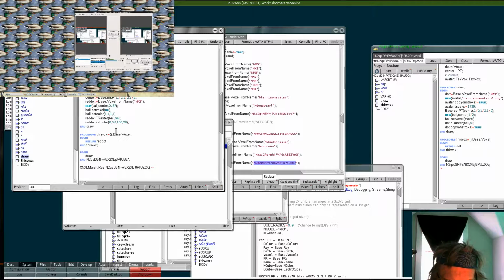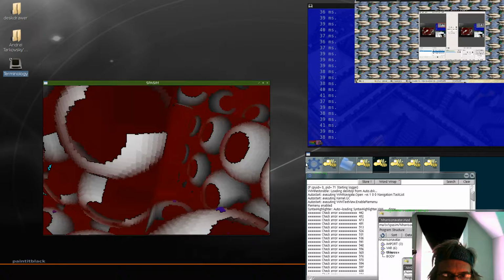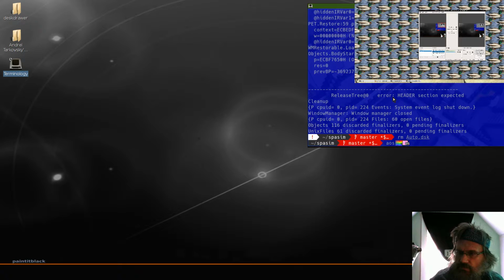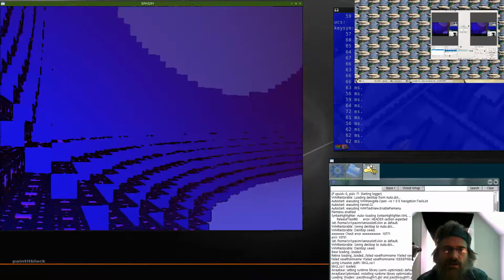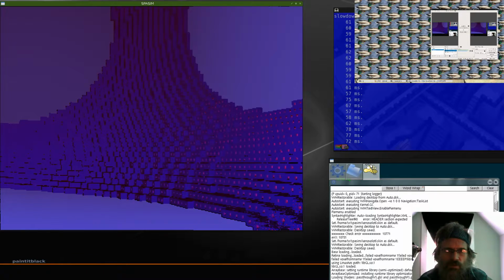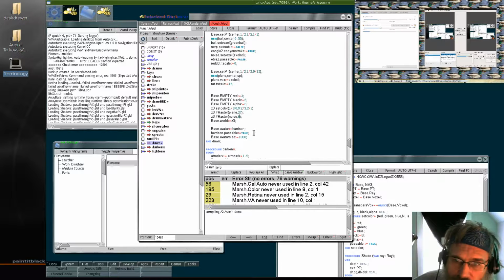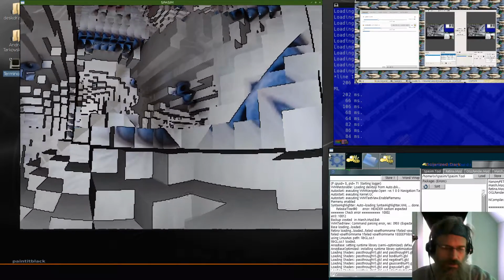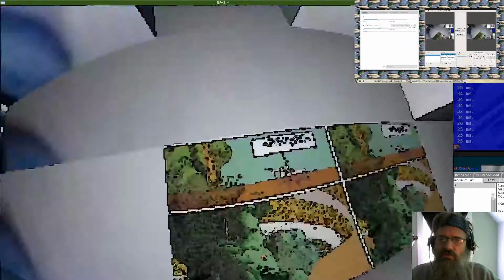xmonad + a2 oberon coding -- marsupial style